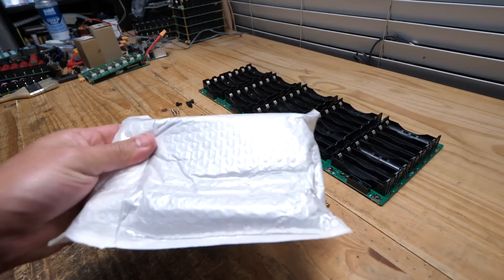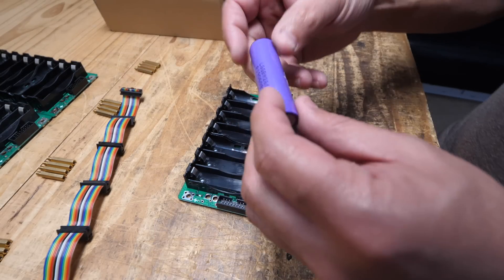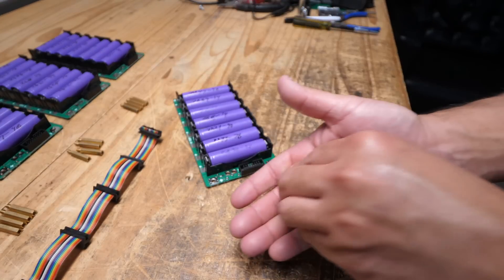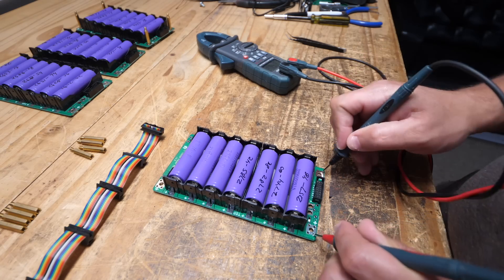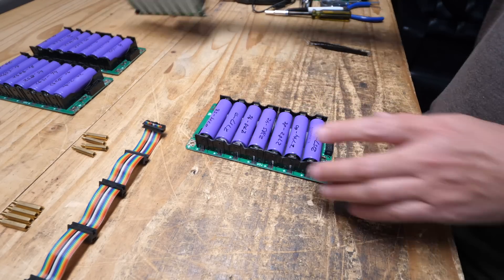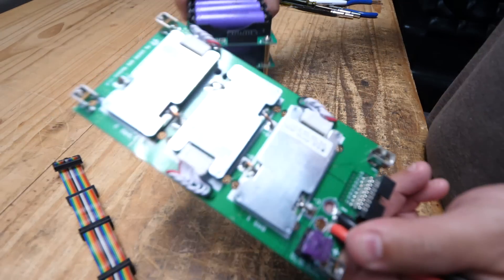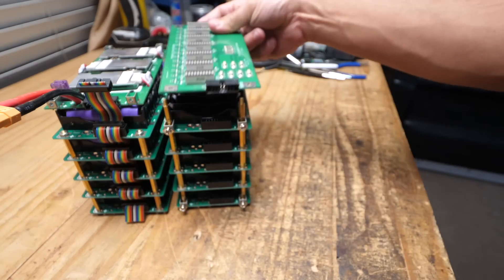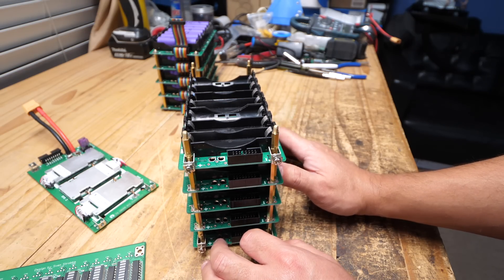Do it yourself Lithium battery pack 5x kit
FAQ:
4) Where Can I buy Solar Panels?   Flexible
7) Why not use Supercapacitors?